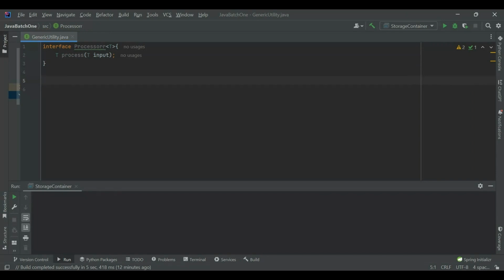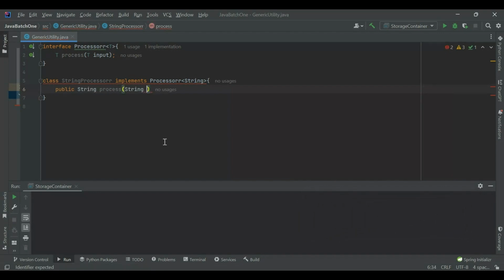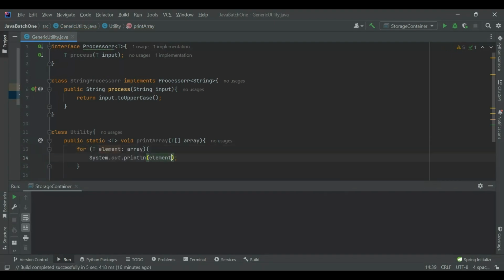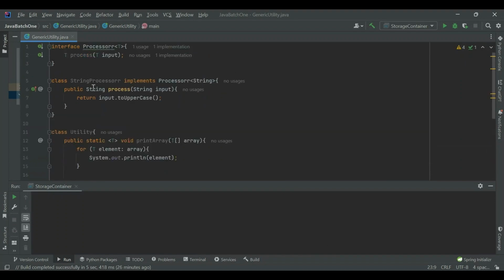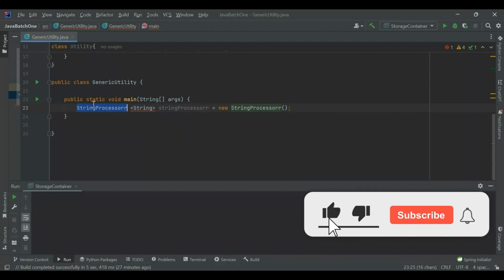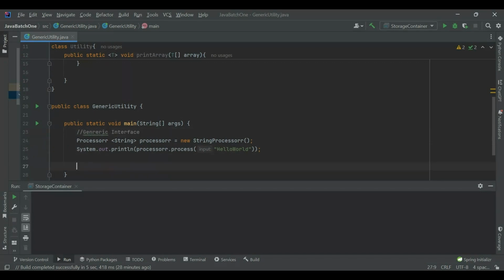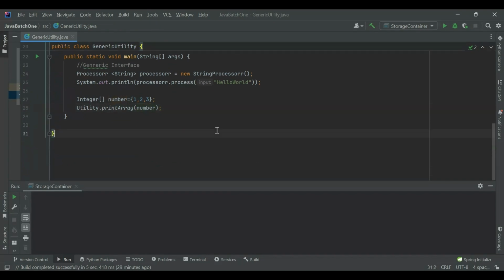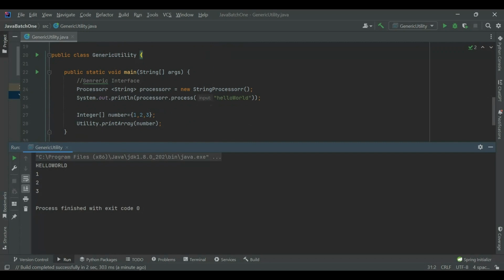Java 8 for Testers #34 - Demonstration of Generic Interface in Java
Learn how to use Java generics in interfaces and methods to create reusable, type-safe code. This example defines a generic interface Processor T, which processes different data types, and a generic method in the Utility class that can handle any array type. See how generics make it easy to create flexible interfaces like Processor and methods like printArray, which work seamlessly with different types while preserving type safety. Perfect for Java learners and developers looking to implement robust, adaptable code with generics.